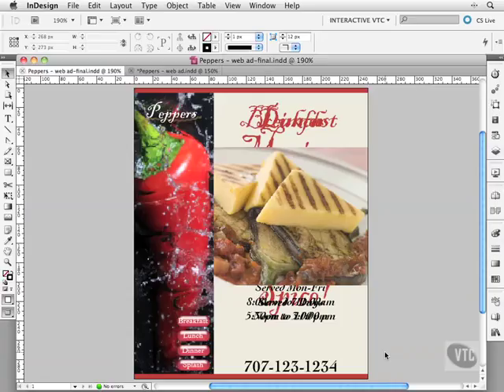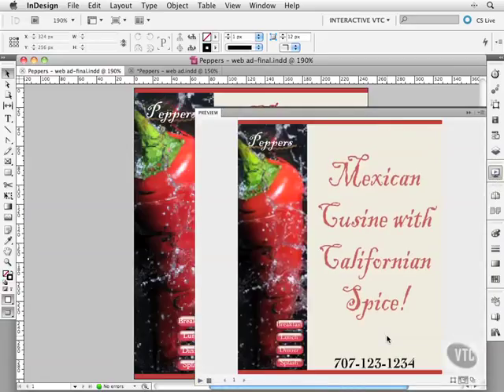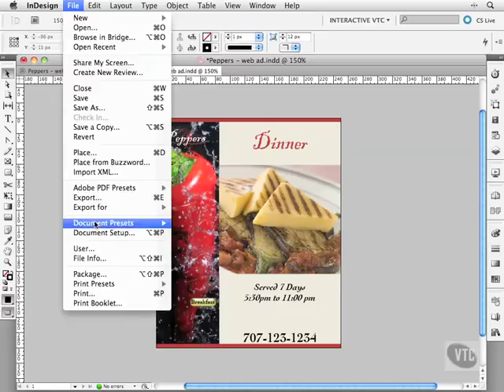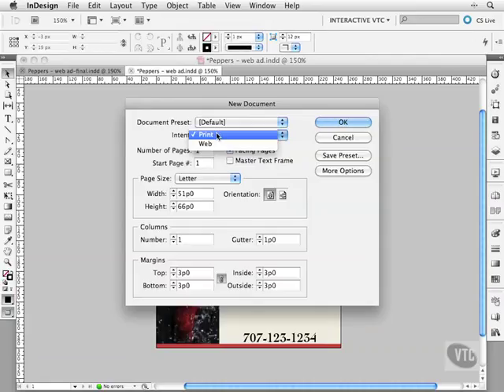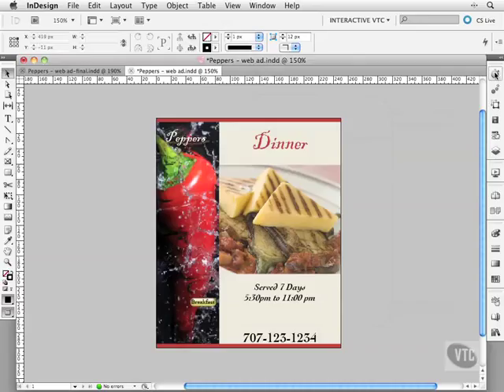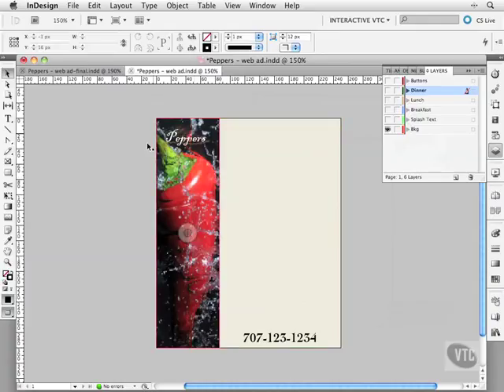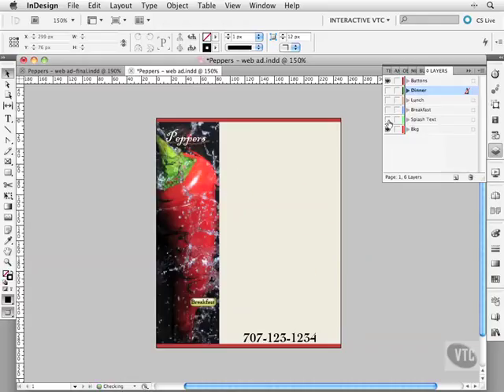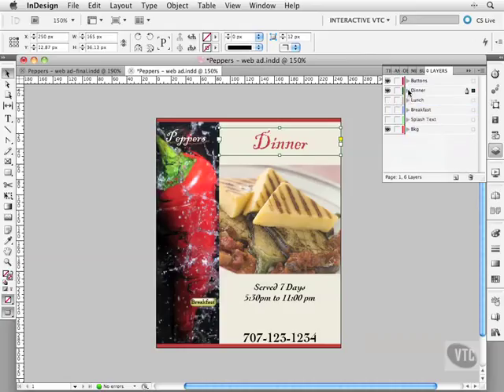1206 Peppers Animated Ad pt 1